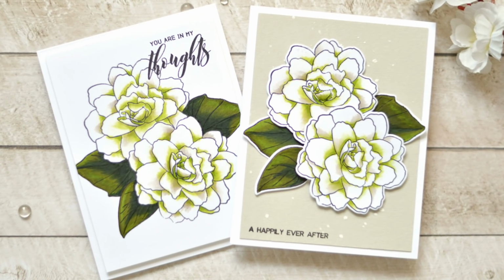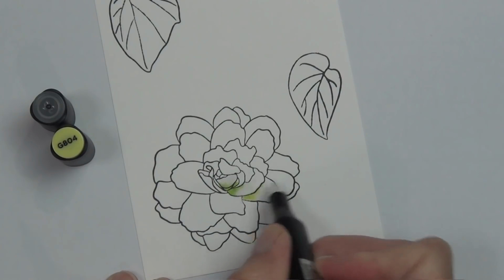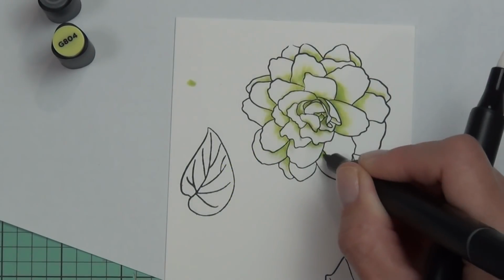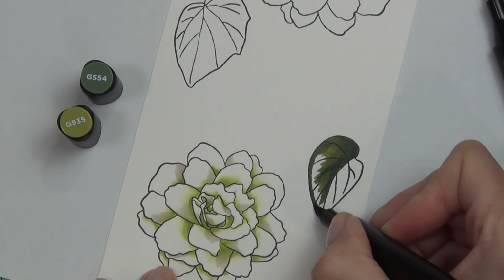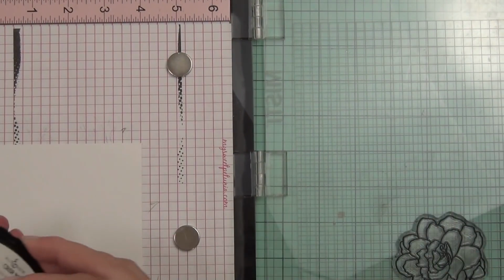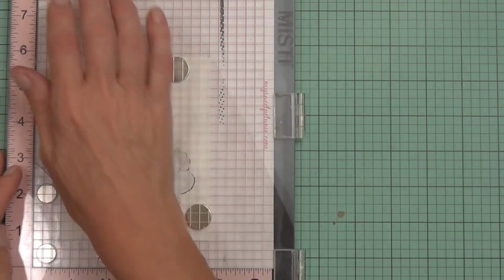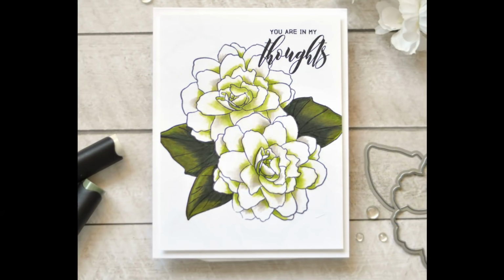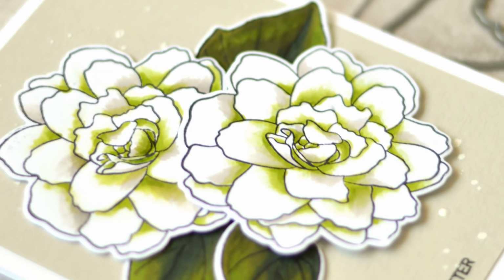Take 2 with Therese - Bouquet 2 Ways!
Today I share a Bouquet 2 Ways in my Take 2 with Therese series for Altenew.  I am using one of the new release stamp sets, Wispy Begonia and have a full list of supplies and more still pics at my blog here

Happy Papercrafting!
Therese